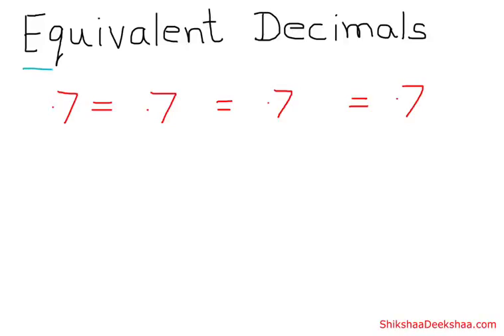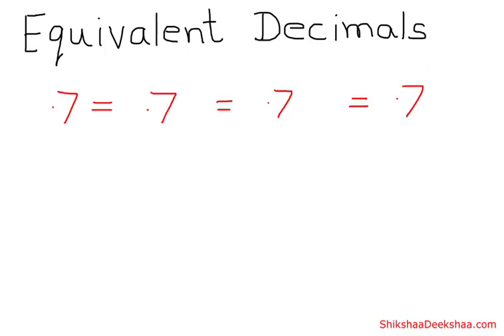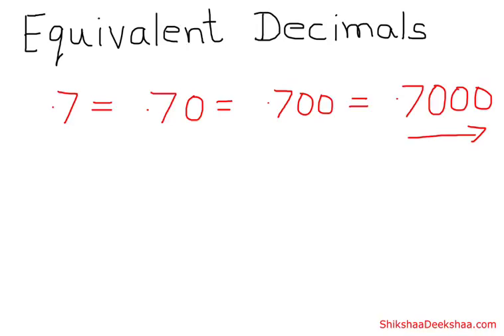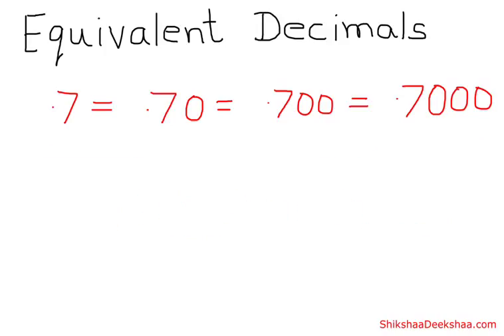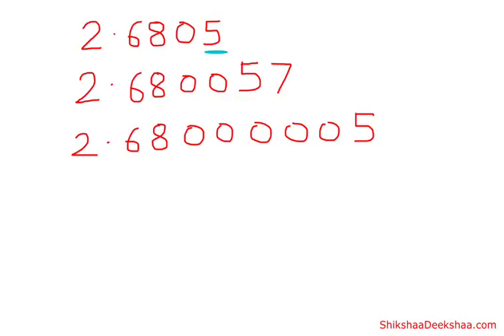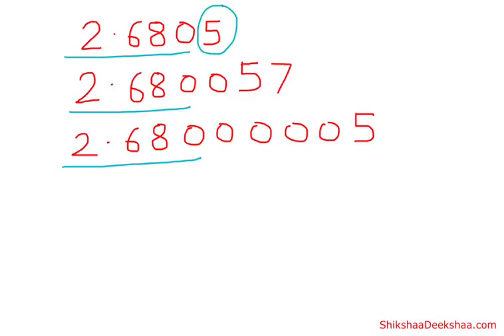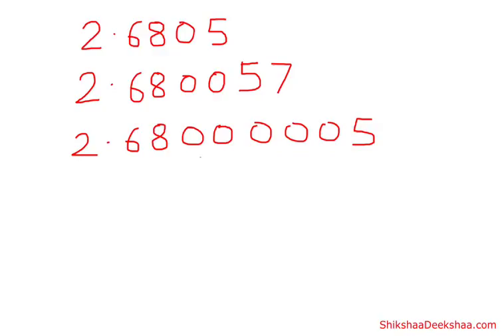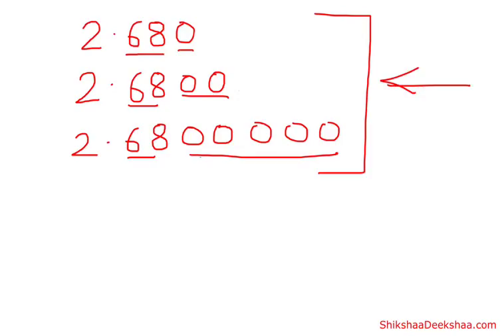Equivalent Decimals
Understanding DecimalSystem